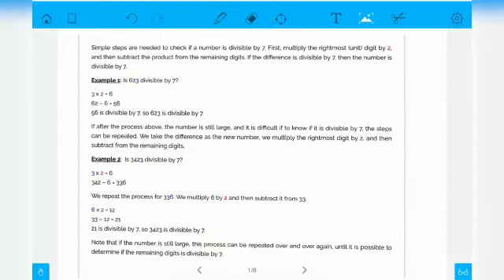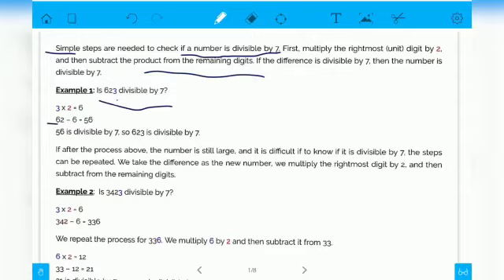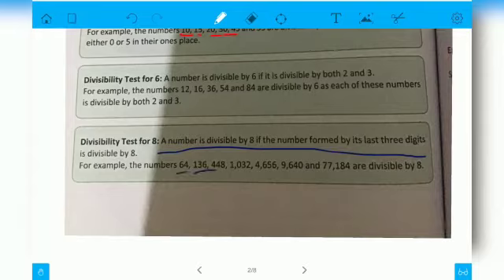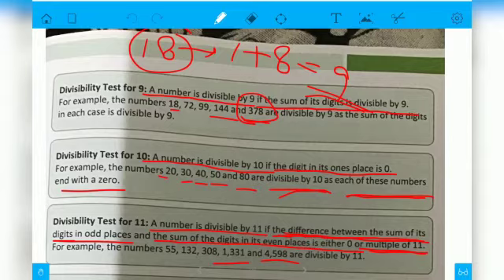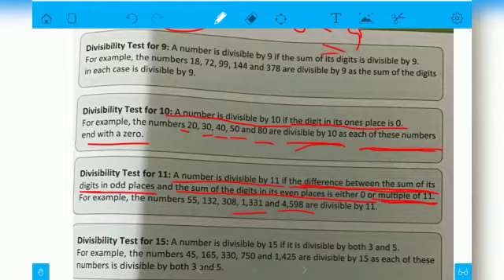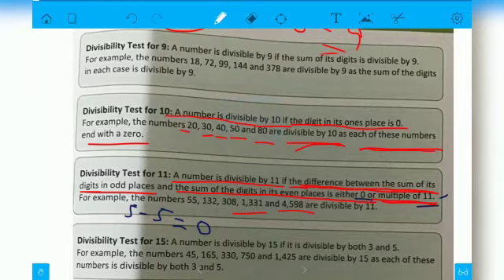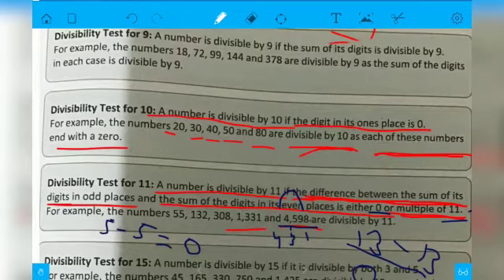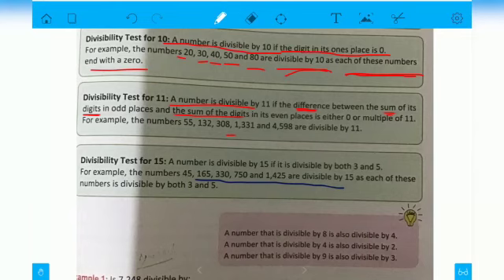MLZS JHANSI CLASS 5 Mathematics Chapter 3 Lecture 3 Divisibility test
MLZS JHANSI CLASS 5 Mathematics Chapter 3 Lecture 3 Divisibility test By Mohit Sir